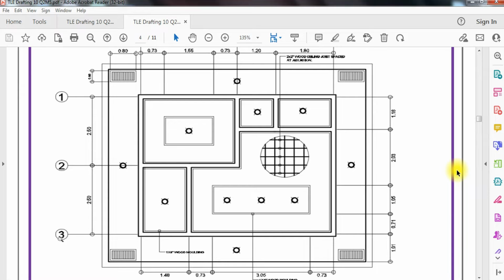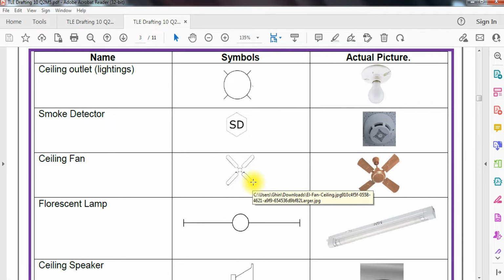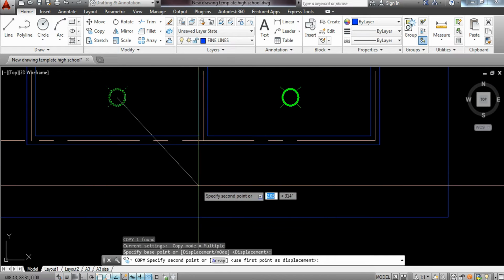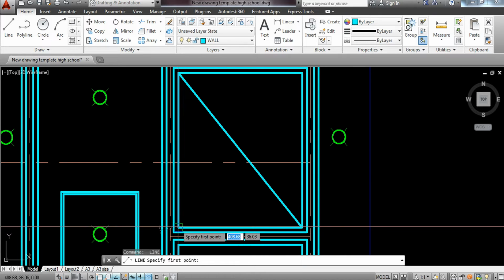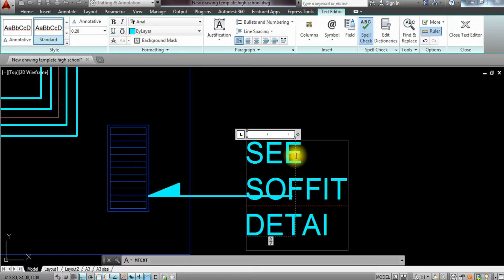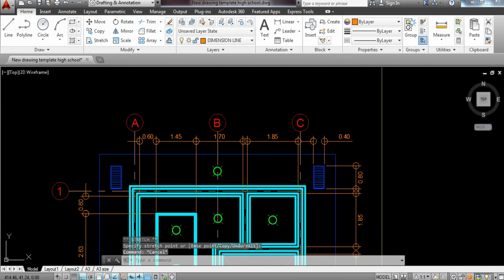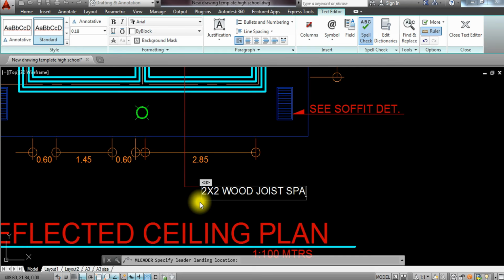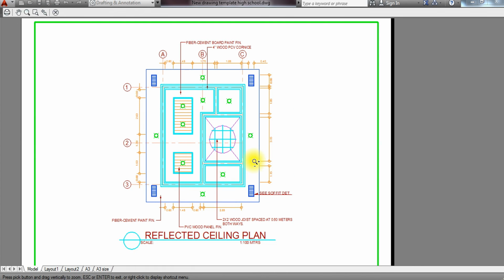Drawing Exercise 8: How to Draft Reflected Ceiling Plan (in AutoCAD)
This video explains all about reflected ceiling plan, the steps, the procedure and the methods in laying out the said drawing.